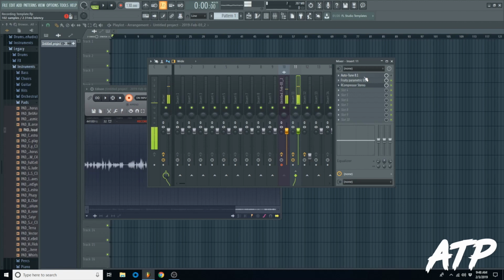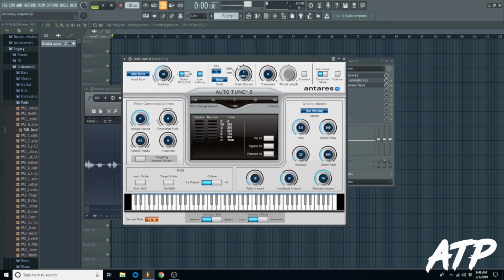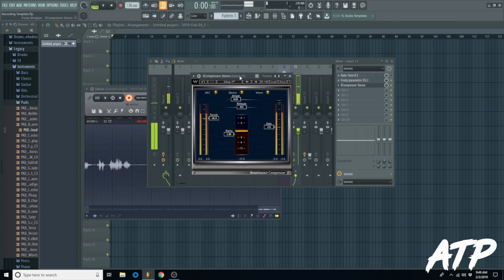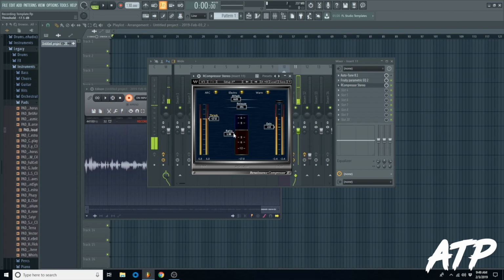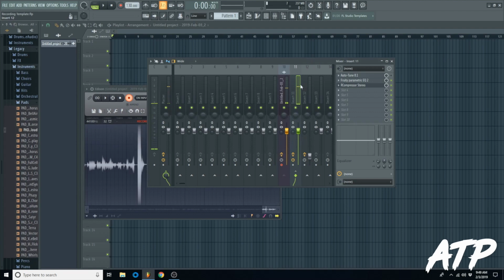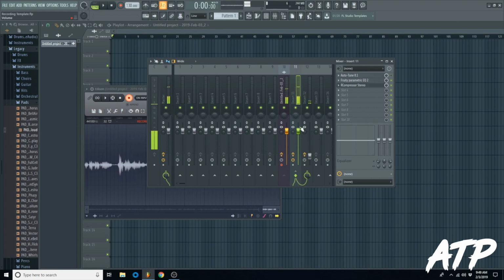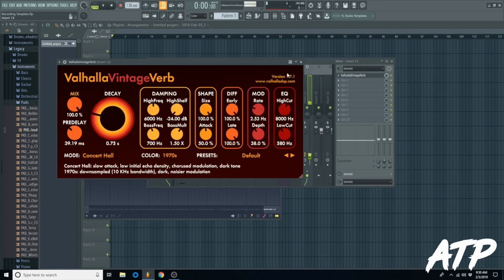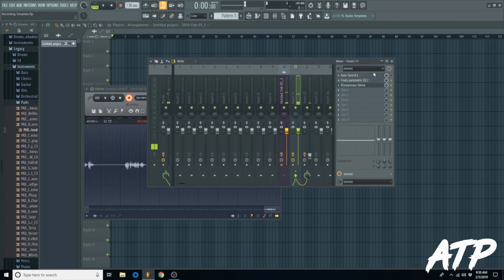A Solid Plugin Set Up For Recording | Monday Mixing Tutorials Ep.1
Struggling to perform while recording vocals? Make it a little easier on yourself. Watch this video and set up some solid recording plugins, that way you can focus strictly on delivering it, not how it sounds in your ear.
Video Made by ATP audio engineer: @austinpaulick
Follow us on all socials: addictedtoatp